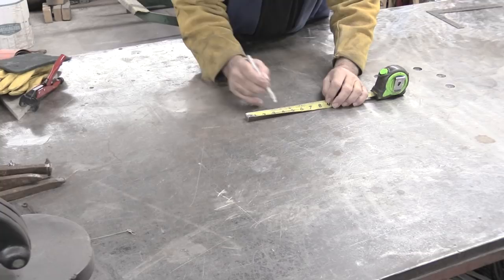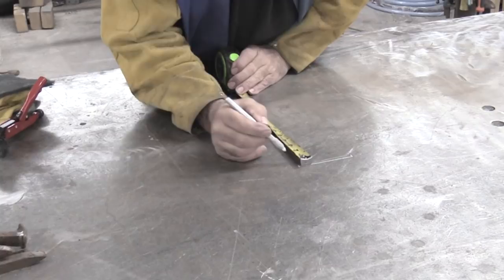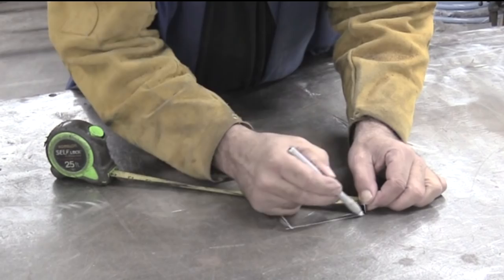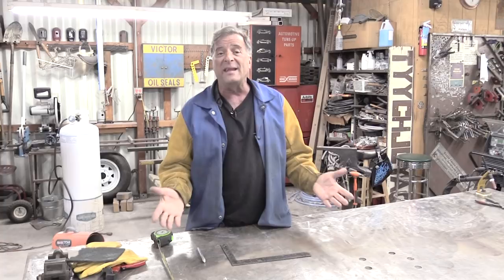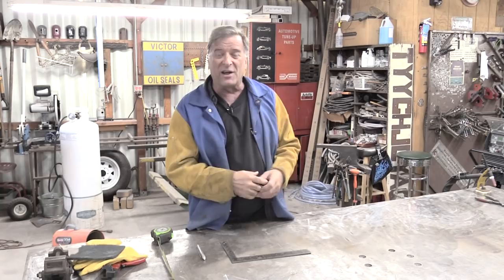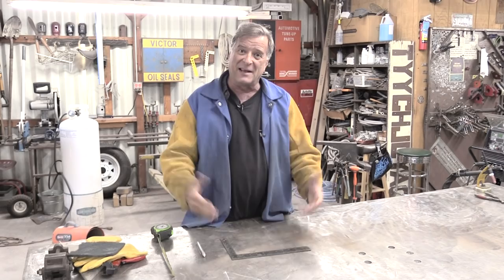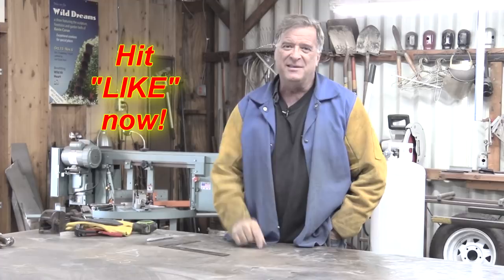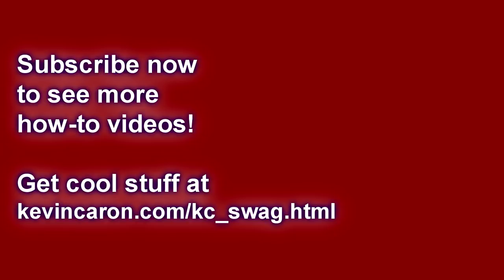How to Make a Perfect Right Angle Without Fancy Tools - Kevin Caron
[PLEASE NOTE: 8  9  10 DOES NOT WORK. STICK WITH 3  4  5.]

- Artist Kevin Caron shows how to make an accurate right angle even if you don't have a square .

Kevin Caron is holding a framing square that can be used for making accurate right angles, but how do you make an accurate right angle if you don't have one of these squares?

A long time ago, Kevin Caron was making a sculpture and wanted to make sure it was straight and square so it didn't lean to one side. A neighbor showed him a trick .

It's a very easy formula to remember: just three numbers, like   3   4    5.

Kevin Caron uses a tape measure to draw a 4" line on his workbench. He then draws a 3" line from one end and perpendicular to the first line. He then measures from the two open ends, "connecting all the dots." If the right angle is correct, the length of that new, long line should be 5". If it isn't, just adjust your lines accordingly.

He says this tip will work with any set of numbers - 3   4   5,  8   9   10 - however high up you want to go and big of a square you want to make. Whatever you're trying to put together, now you have a guideline to use.

Kevin Caron thanks his neighbor, Doug, for showing him this trick. He then apologizes to his math teacher, Mr. Inman - he knows you tried to explain this at one point. Sorry!

Well, you might want to stick around for another moment when a mirror might have helped .